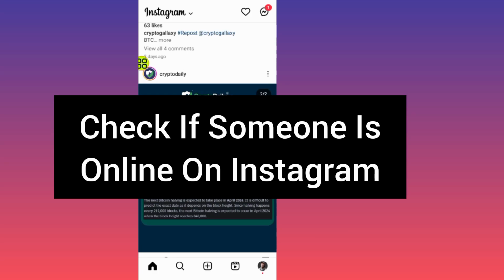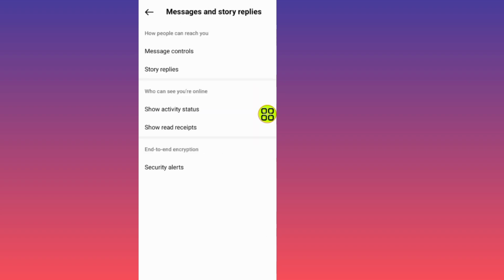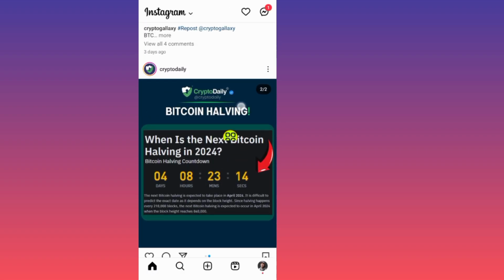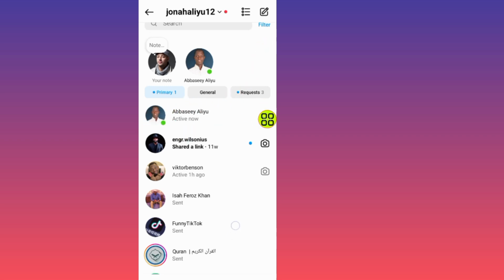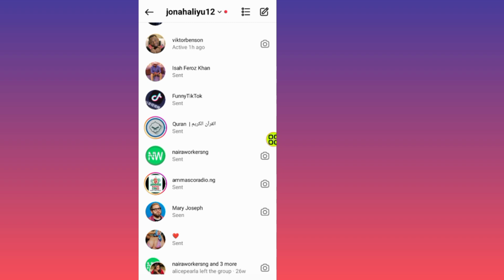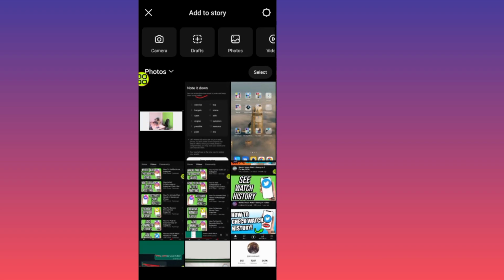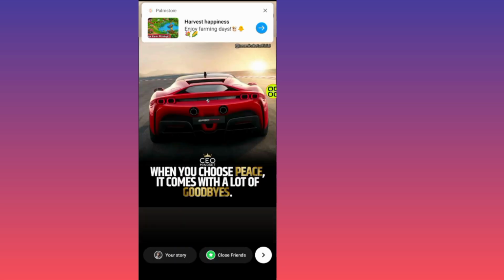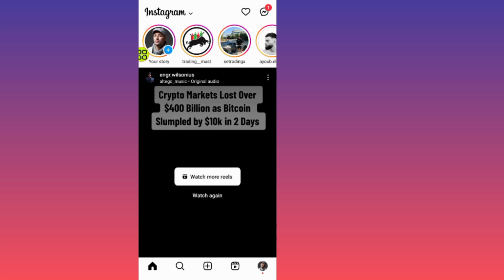How To Know Who Is Online On Instagram | Know If Someone Is Online On Instagram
Master How To see last seen in instagram in a few simple steps. If you are looking for a video about how to see online status on instagram, here it is! In this video I will show you how to check last seen in instagram. Be sure to watch the video to the very end. You will learn how to check who is online on instagram.